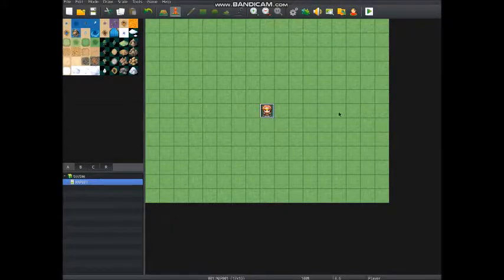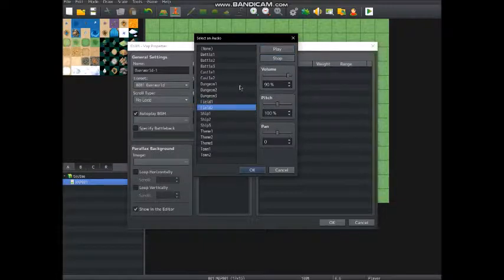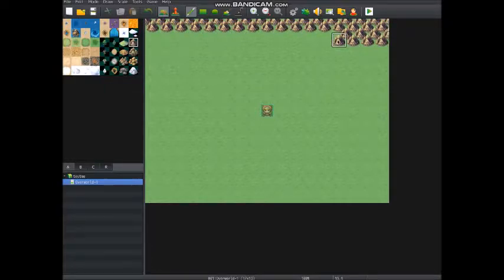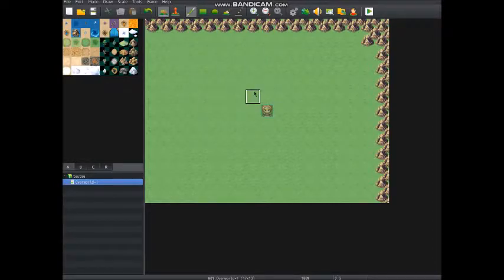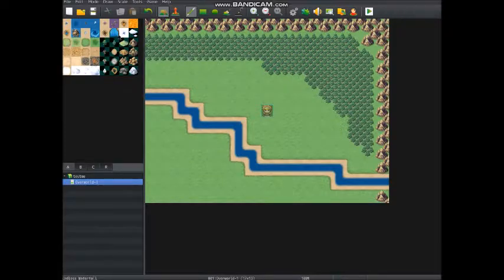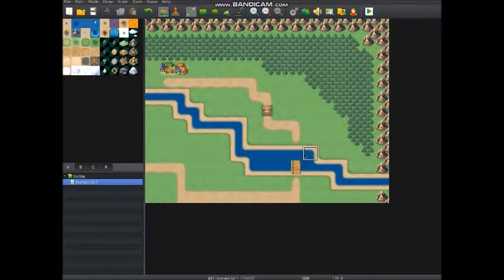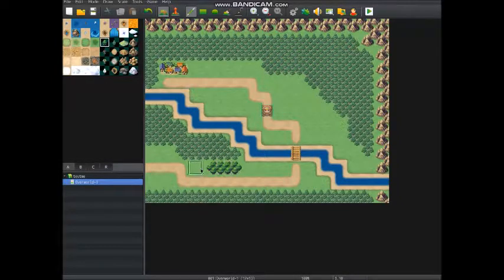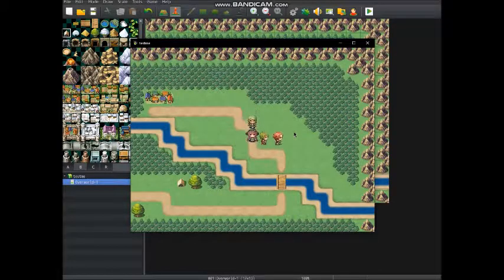RPG Maker MV Tutorial: Part 1 - Making an Overworld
We'll be creating a game in RPG Maker.